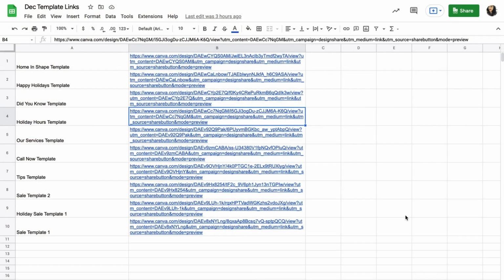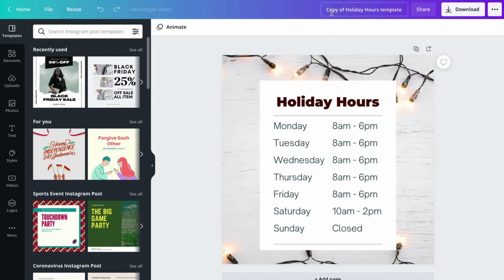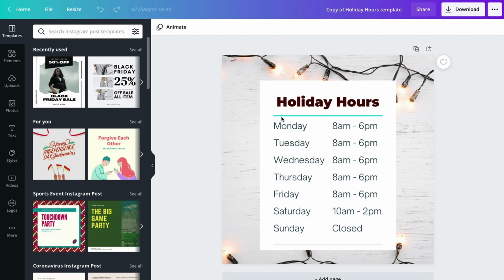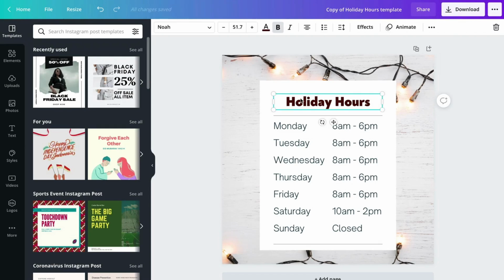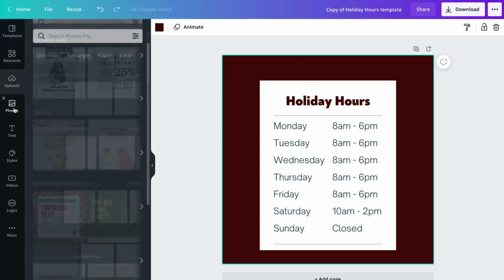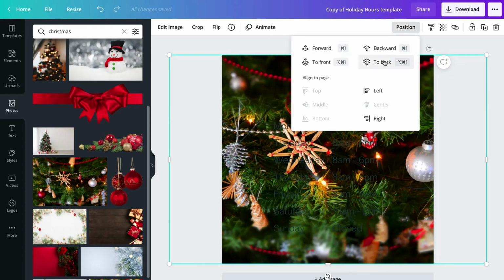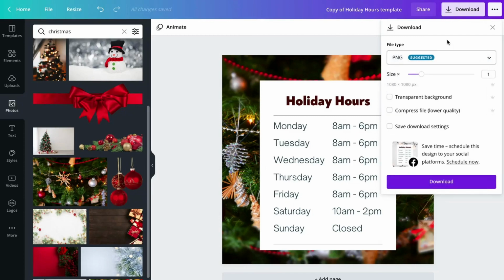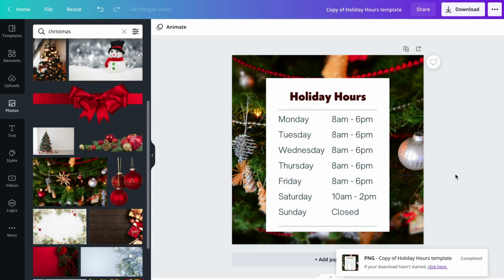Quick Guide: How To Edit A Template In Canva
Want to edit one of our wonderful Canva templates? Here is a quick guide to how you can change text, images, colors and more for free in Canva!

Bryan Caplan Marketing is a digital marketing agency with offices in New Hampshire and Florida. We've been in business since 2010 and have consulted and coached thousands of marketers in that time. Our marketing services include

• Google Analytics / Google Tag Manager Setup
• Graphic Design
• Professional Speaking